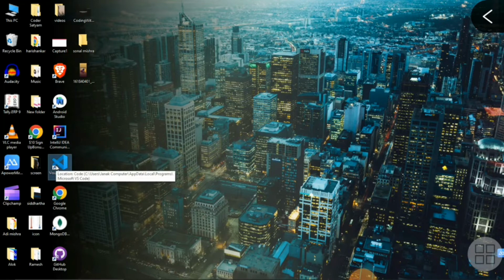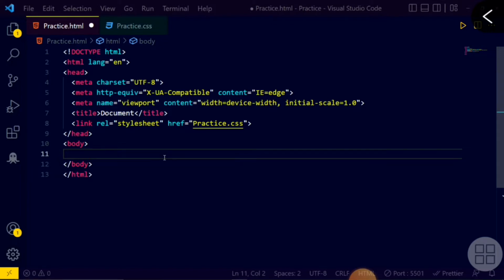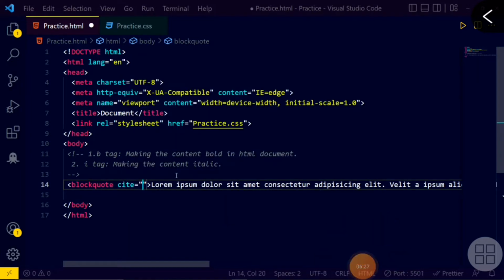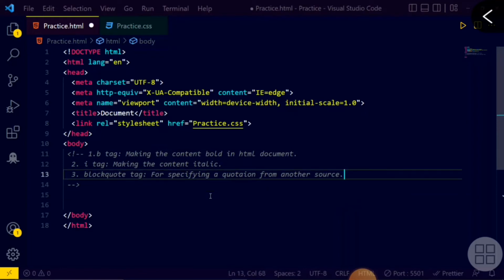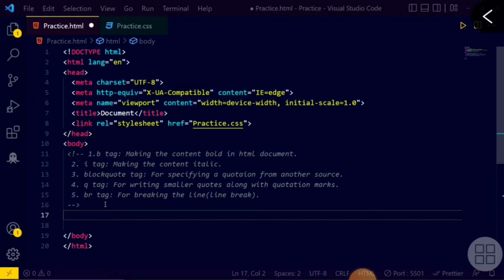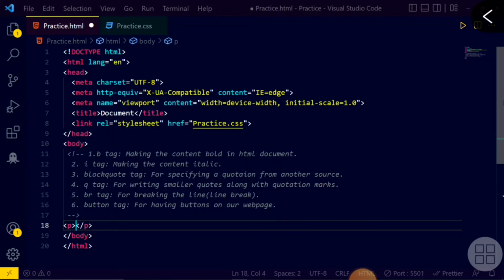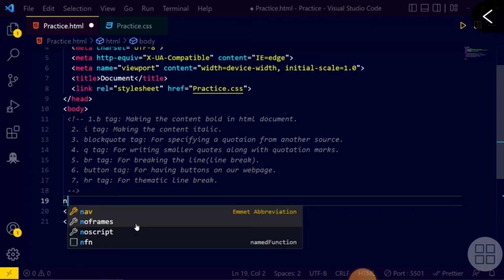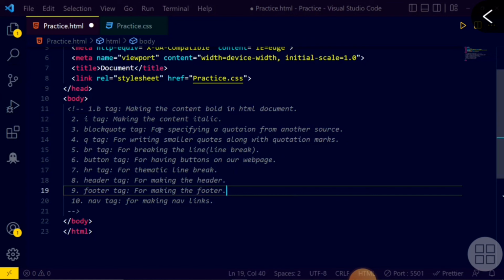header, footer, nav, button, hr, br, q , i, b and blockquote tags #4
In this video, I will talk about some more tags in HTML. The tags that I have mentioned in this video are header, footer, nav, button, hr, br, q, I, b tags.
Next video:
Old videos: